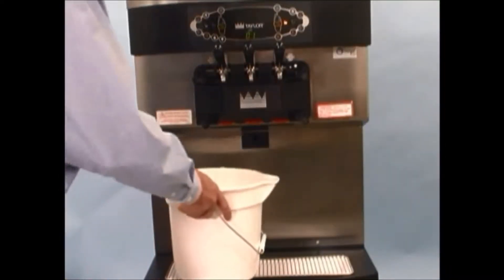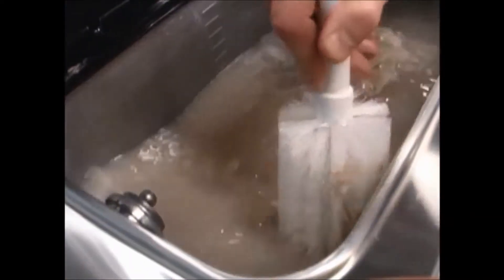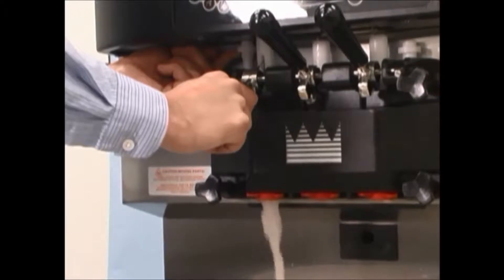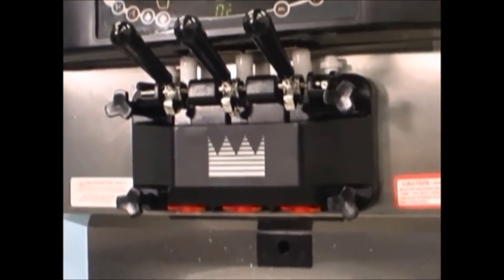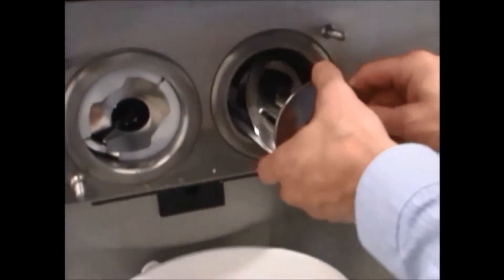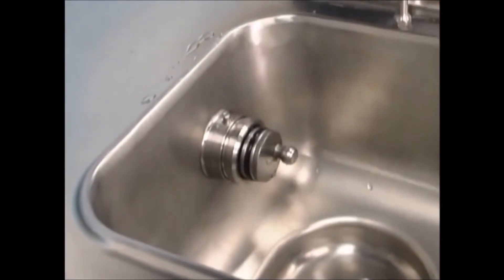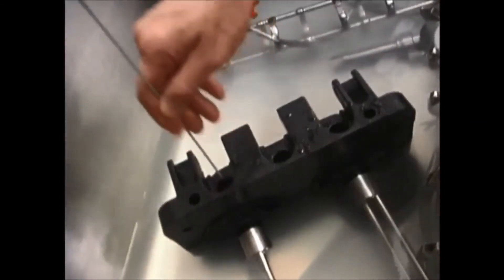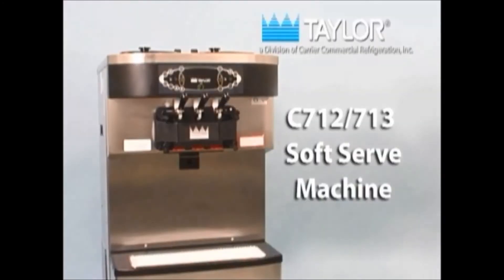Taylor Ice Cream Machine Model: C712 & C713 Disassemble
Taylor Ice Cream Machine Model: C712 & C713 Disassembling instructional video